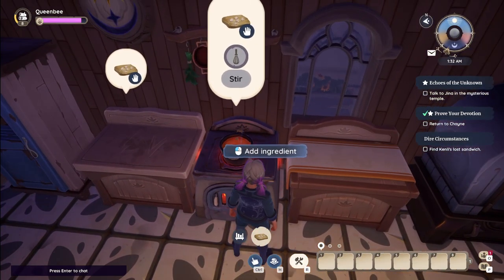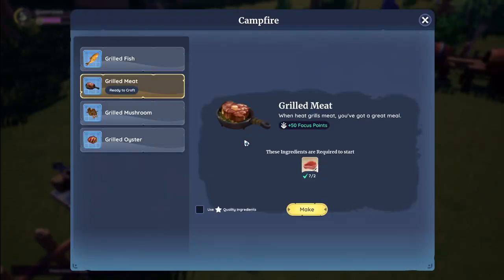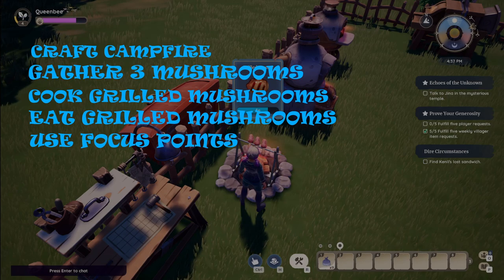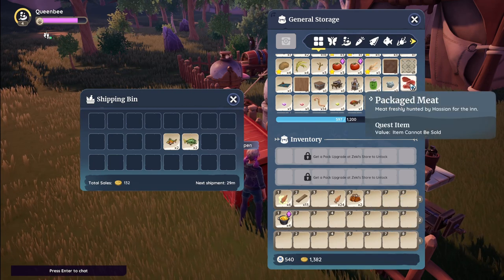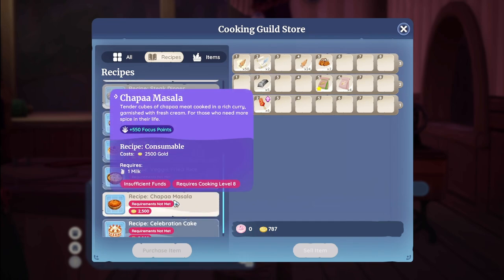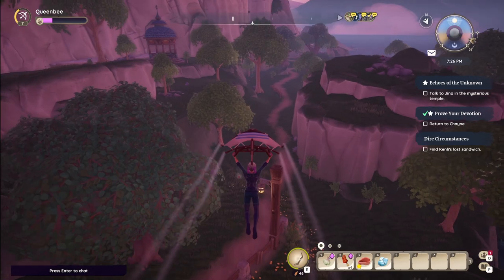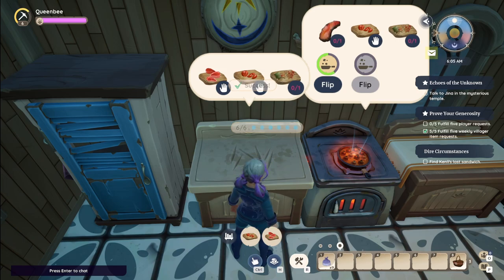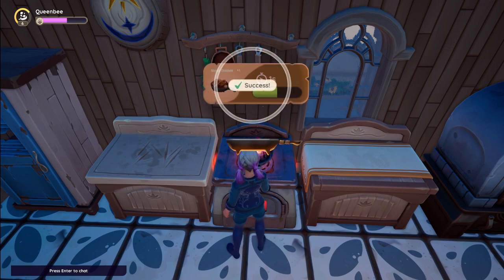PALIA ULTIMATE COOKING GUIDE // TUTORIAL TIPS & TRICKS //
Welcome to my tutorial tips and tricks guide on how to cook / cooking in palia, covering everything from starting out with a campfire, reths cooking quests, cooking crafting stations, the oven, mixer, cooker and prep station to recipes and locations.

Palia is a massively-multiplayer community simulation game set in a brand new high fantasy world with elements of open world adventure games, inspired by Animal Crossing and Stardew Valley. It’s a cozy and welcoming world for fans of the community sim genre.

In Palia, humans are the legendary race, having disappeared thousands of years ago at the height of their grandeur and mastery of magic. Nobody in the modern day knows why. Until one day humans begin to appear all over the world.